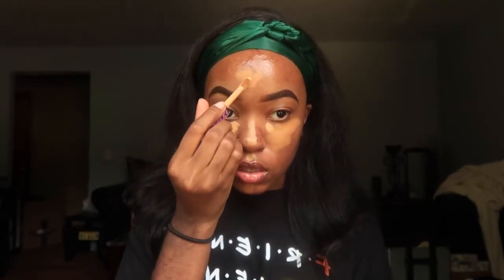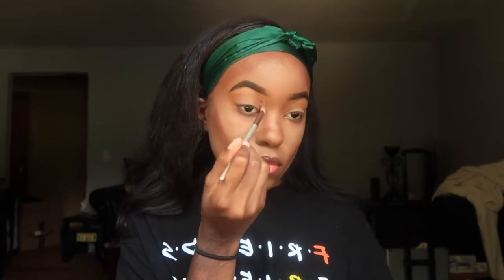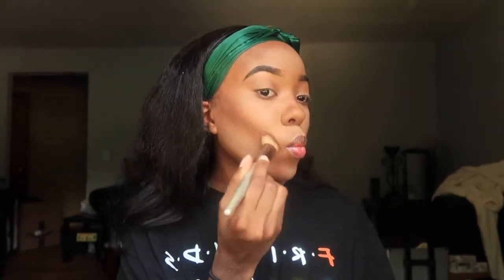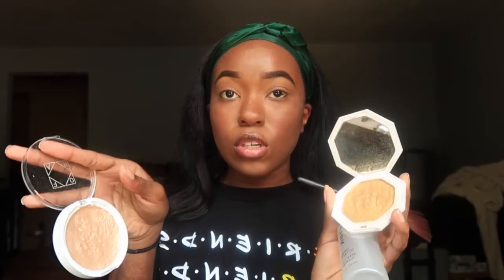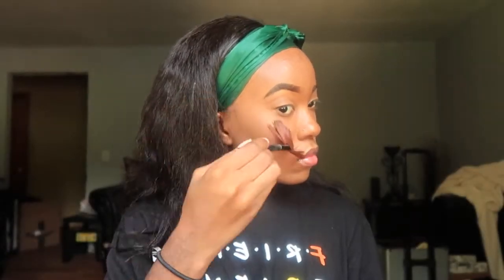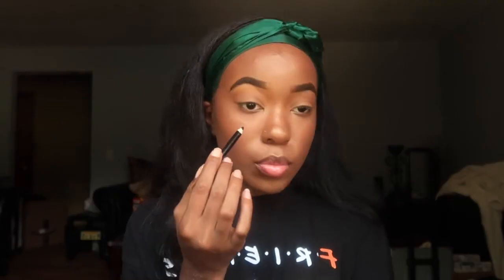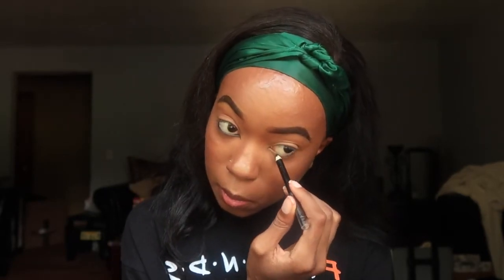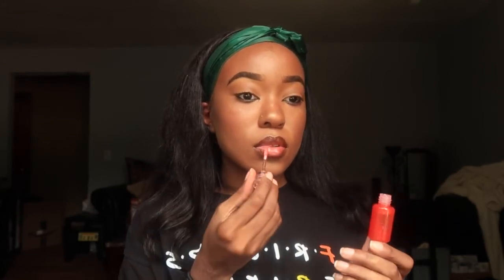Summer Glow Makeup Routine🌞✨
THIS COLLABORATION WAS FUN! BE SURE TO CHECK OUT THE OTHER SUMMER VIDEOS IN THIS COLLAB ft…

PRODUCTS

♡ covergirl true blend matte made foundation: deep bronze
♡ maybeline instant age rewind concealer: tan
♡ tarte shape tape concealer: tan
♡ airspun loose face powder: naturally neutral
♡ morphe bronzer: blogger
♡ the festival palette by juvia’s place
♡ fenty beauty highlight: trophy wife
♡ ofra highlight: rodeo drive
♡ wet n wild coloricon kohl eyeliner pencil: baby’s got black
♡ thrive cosmetics liquid lash extensions mascara
♡ wet n wild coloricon kohl eyeliner pencil: simma brown now
♡ nyx lingerie lipstick: teddy
♡ who’s she beauty (my brand) lip gloss: “Juicy Watermelon” Lip Candy

♡ snap: alyssa_whipple